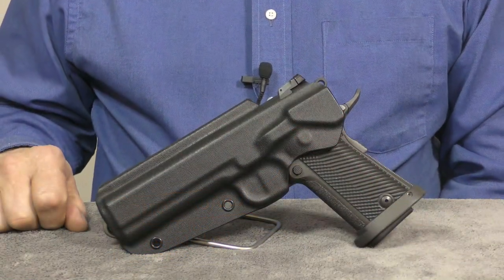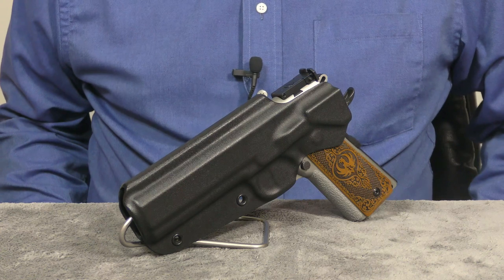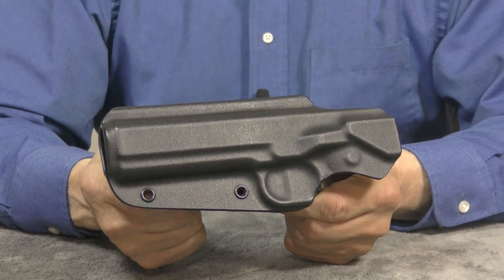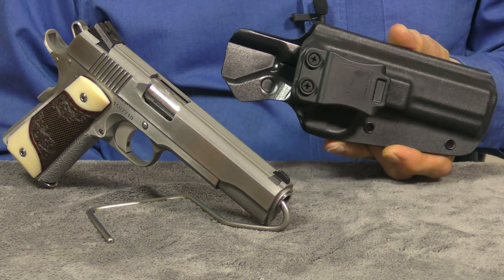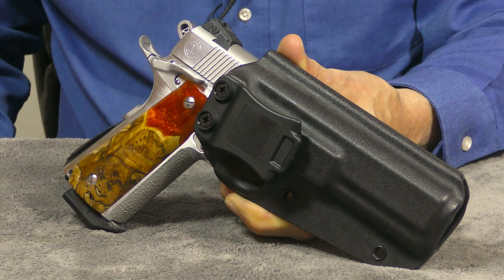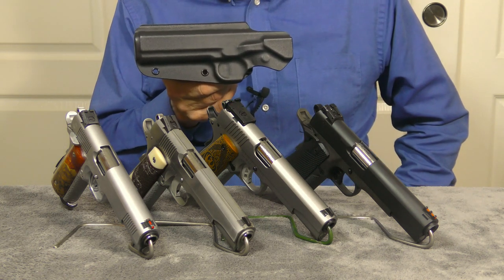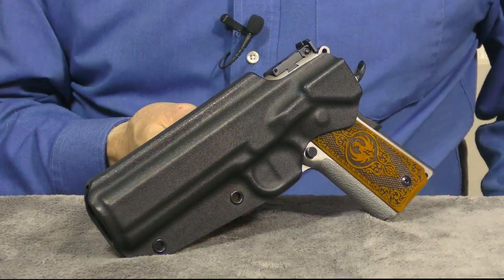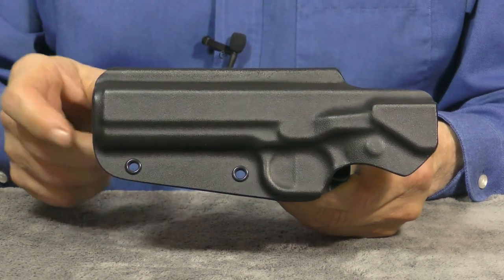Armor Guard Holsters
Today we'll be taking a closer look at a new holster from Armor Guard Holsters.